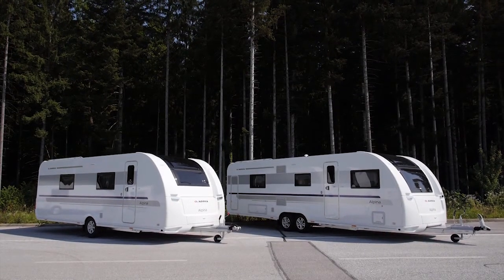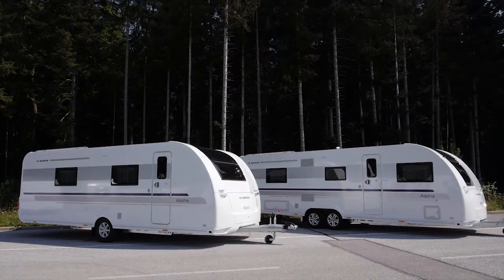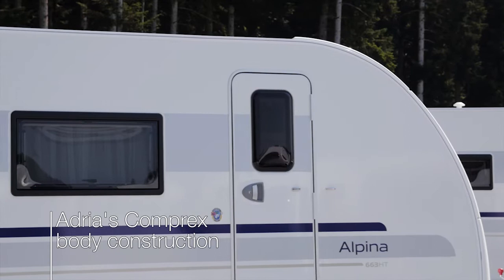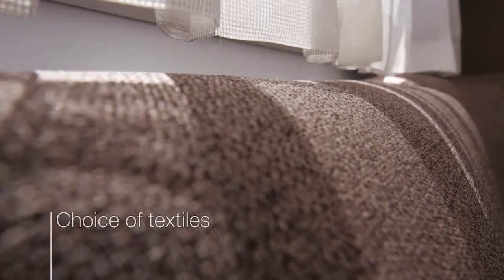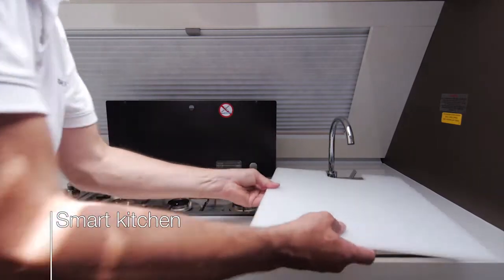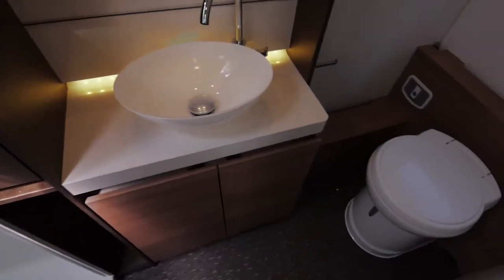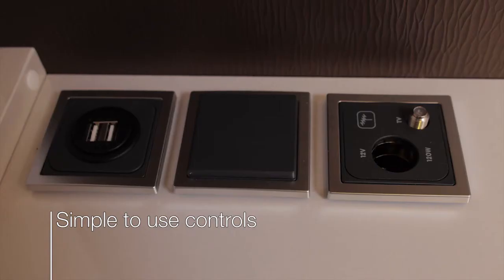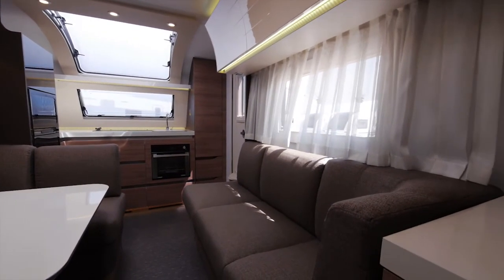Adria Alpina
Der neue Alpina, designed mit einem neuen Äußeren Erscheinungsbild und elegantem, neuem Interieur, repräsentiert den ultimativen Ganzjahres-Wohnwagen für alle Erlebnisse.